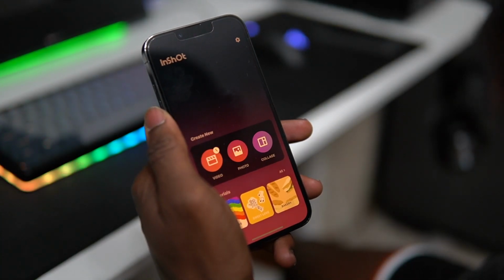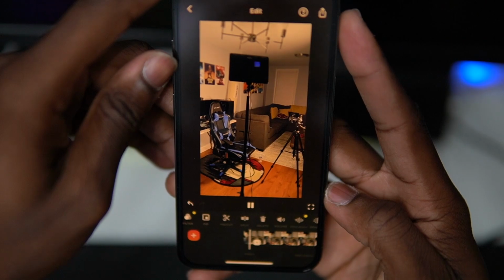What I Use To Create Content! | Equipment and Editing Softwares